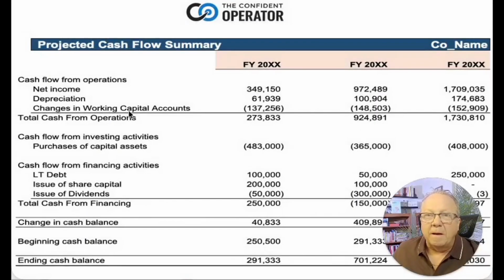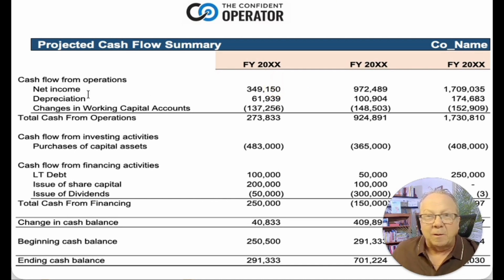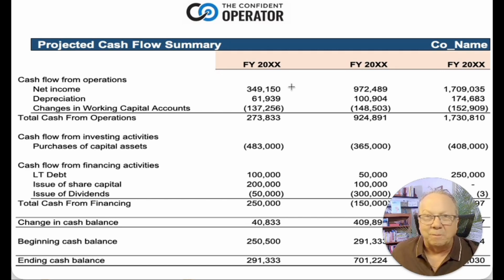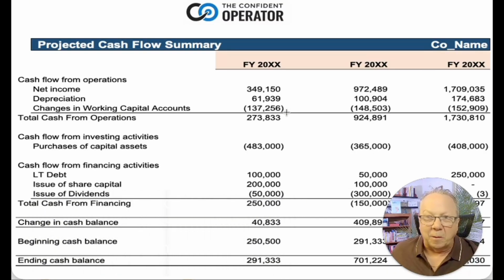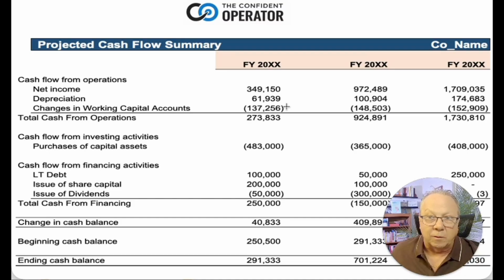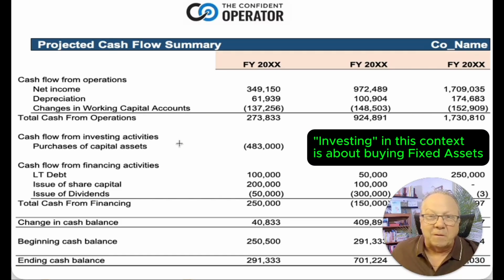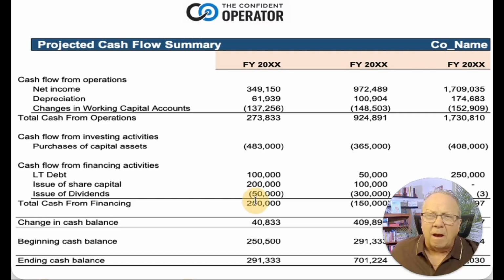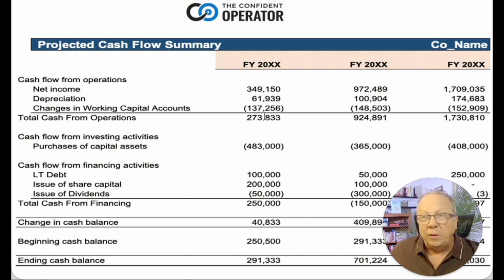Your P&L Could be Lying to You But Your Cash Flow Statement Never Will!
Your income statement shows profit. Your bank account tells a different story. The Cash Flow Statement is the one financial document that cuts through the noise — and most small business owners never look at it.
In this video, I break down the three sections every operator needs to understand: Operating, Investing, and Financing.
Could change how you read your financials forever.
Introduction: 0:00
Operating Cash Flow: 1:19
Investing Cash Flow: 4:03
Financing Cash Flow: 4:38
Wrap Up: 6:04